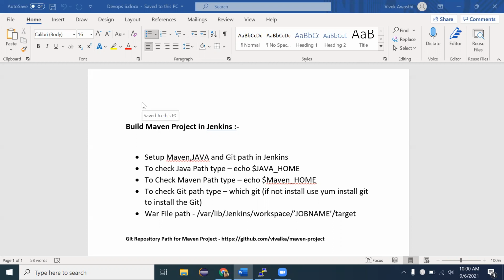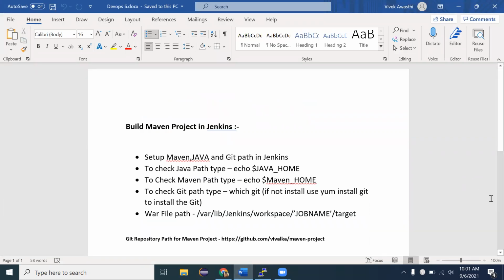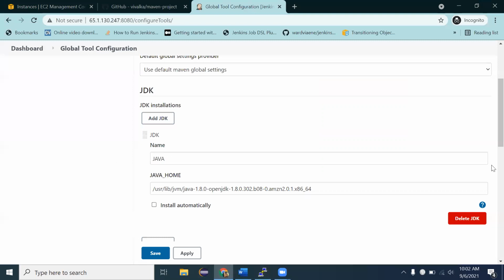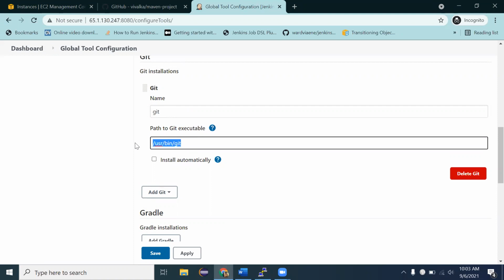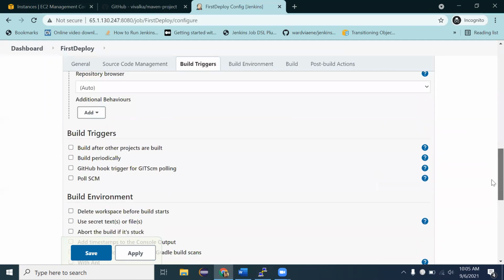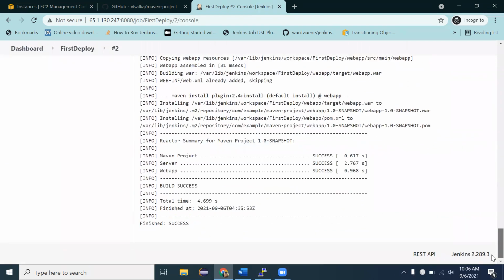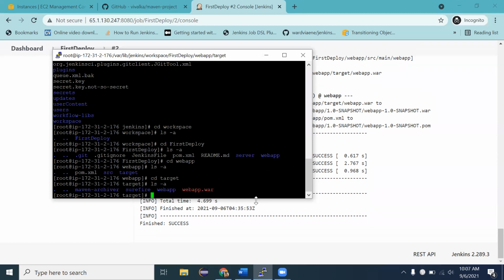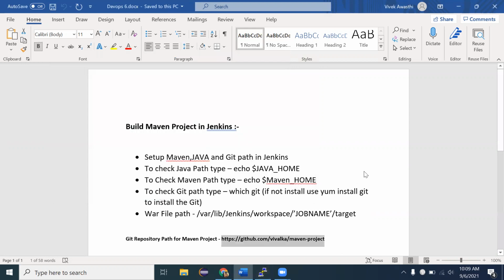DEVOPS FUNDAMENTALS WITH CICD – AWS(LINUX), ANSIBLE,JENKINS AND GIT - Generate War File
Build Maven Project in Jenkins :-

• Setup Maven,JAVA and Git path in Jenkins
• To check Java Path type – echo $JAVA_HOME
• To Check Maven Path type – echo $Maven_HOME
• To check Git path type – which git (if not install use yum install git to install the Git)
• War File path - /var/lib/Jenkins/workspace/’JOBNAME’/target